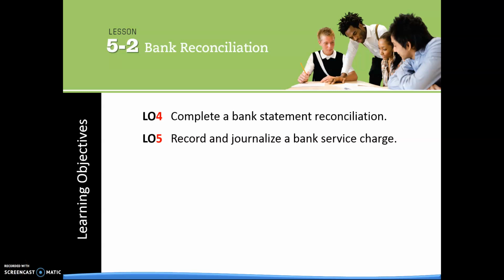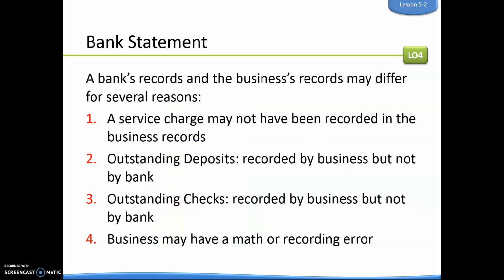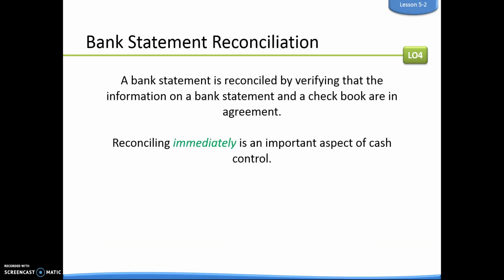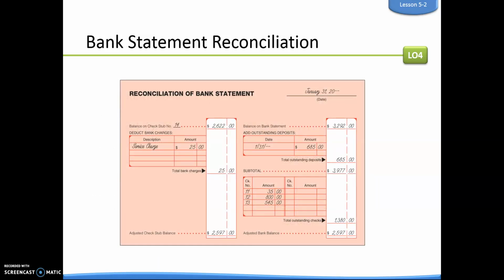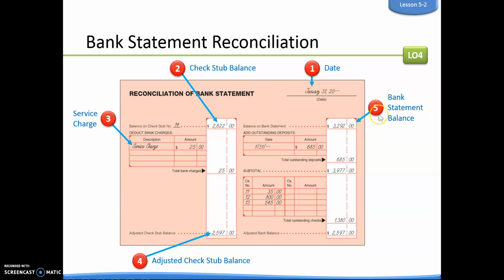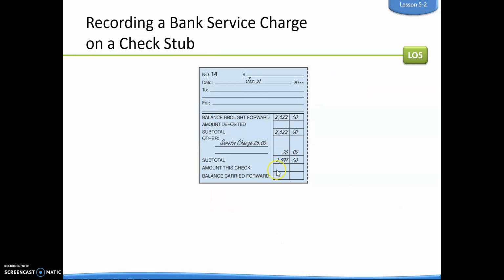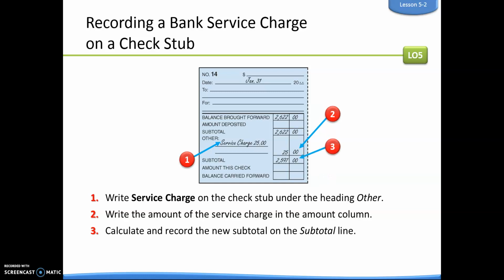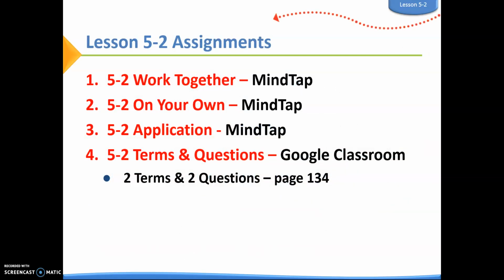5-2 Lecture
5-2 Lecture
Accounting 1
Bank Reconciliation